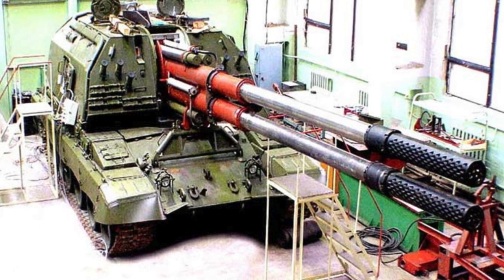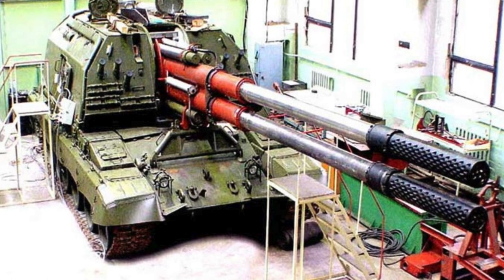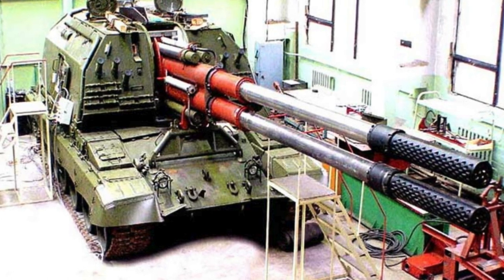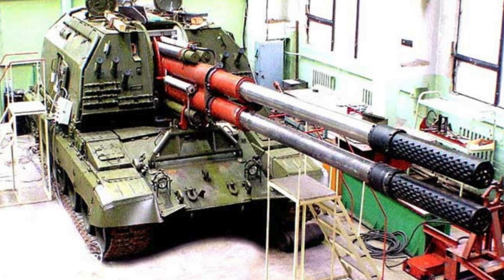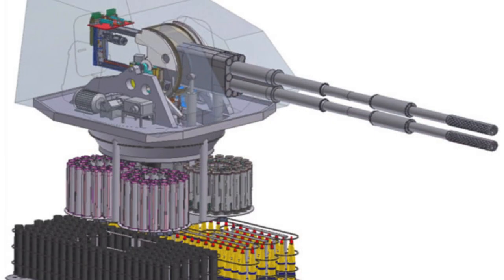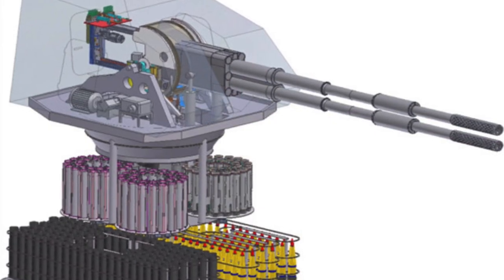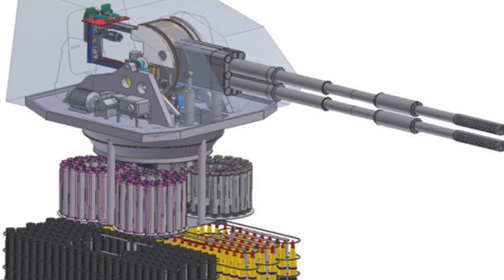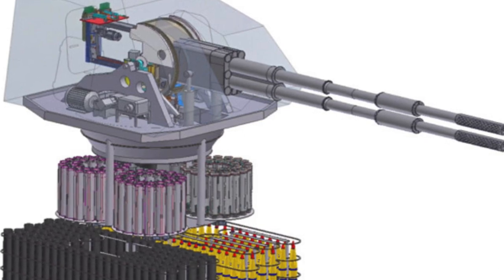The failed project of the russian twin-barreled self-propelled gun "Coalition-SV"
USDT: TSJfcHW5UBth2qsR6jYUeGsxJDYYL16YCL

Bitcoin
BTC: 1PYFjXGCBvzyjpbuPRiy1P7DwndWNcTKfG